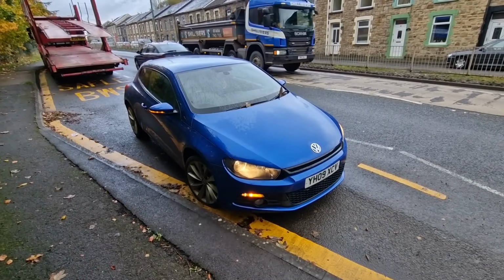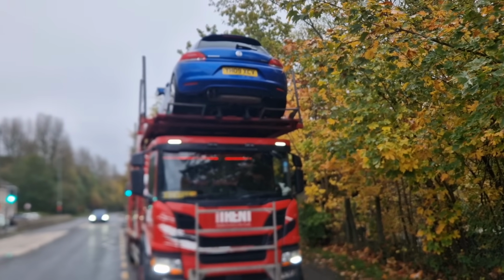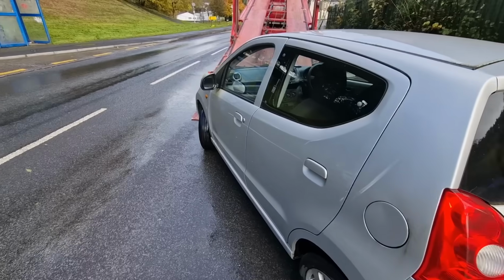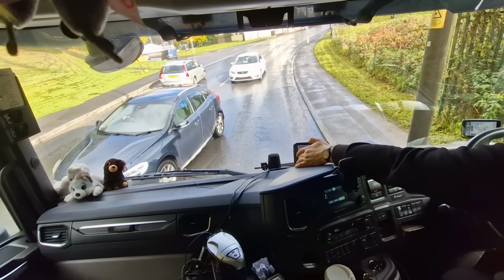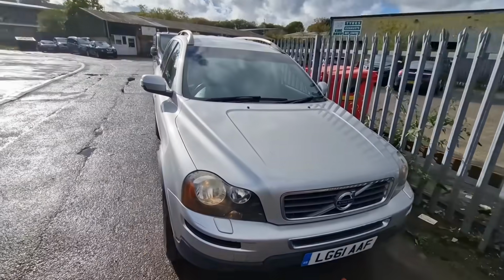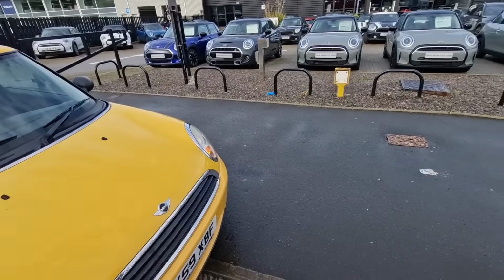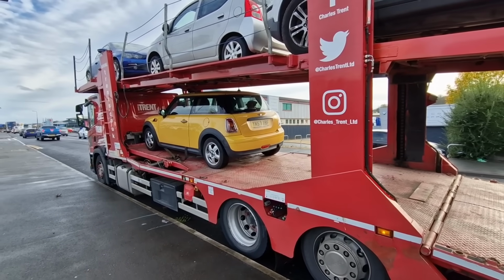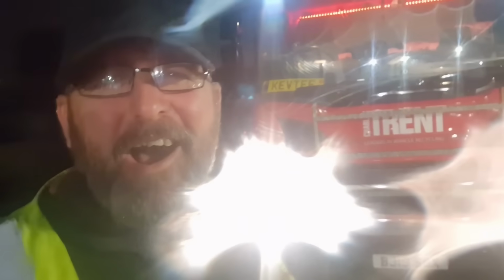Welsh Wonders: Highs, Lows, and Technical Tows with KevTee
Join me on a wild ride through Wales as we tackle one of our most adventurous scrap car collections yet! Our journey begins with a VW Scirocco perched atop a mountain, requiring a hike just to reach it. Next, we face a Mitsubishi Colt that demands some technical winching skills to secure. The day continues with a Volvo from a local garage, a non-running Mini from a dealership, and a mystery van from a Cardiff depot. Watch as we navigate tight spots, push cars to their limits, and bring our haul back to Trents HQ in Poole. It's a full day of challenges, camaraderie, and the beautiful Welsh landscape – all in a day's work for a scrap car adventurer!

Want to become part of the channel and help save a scrapper, hit the link to find out more.

Transcript